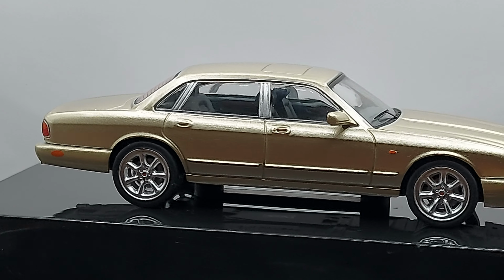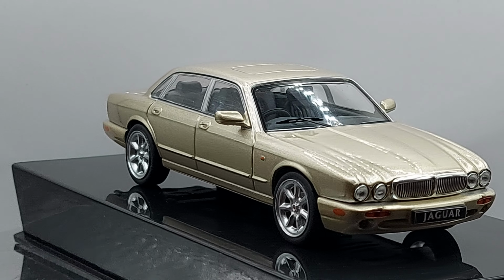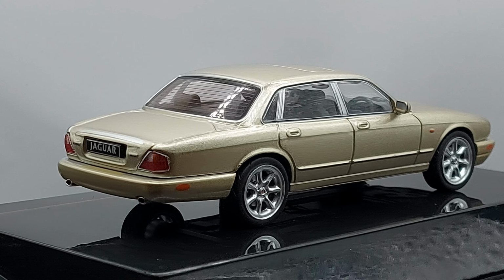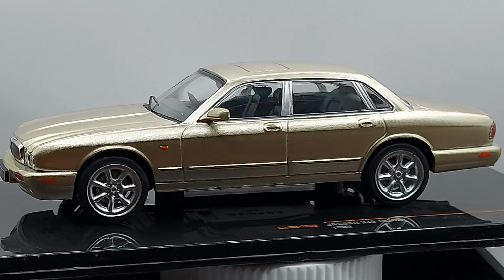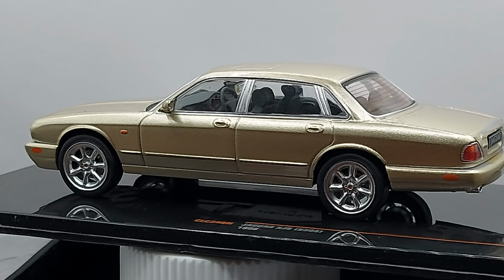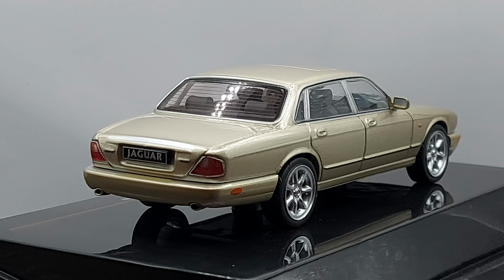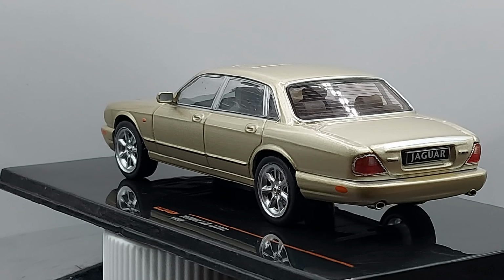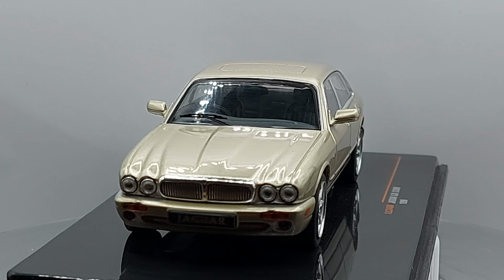1998 Jaguar XJ8 diecast by IXO